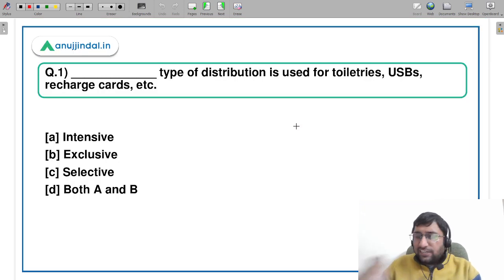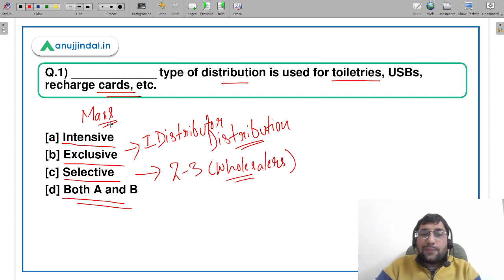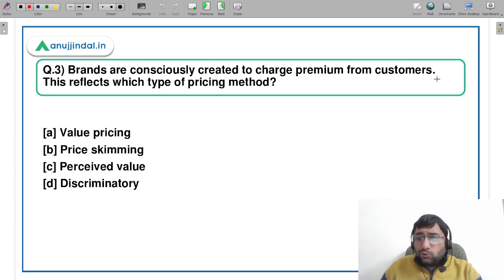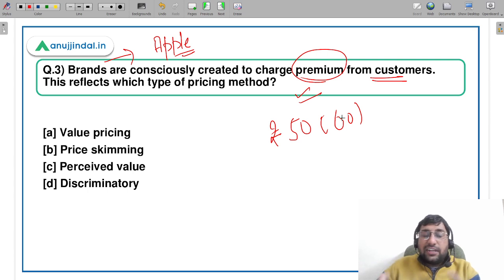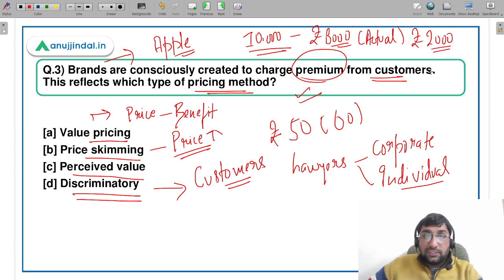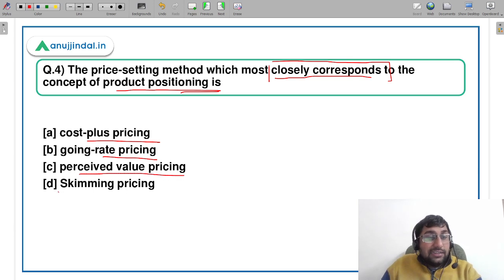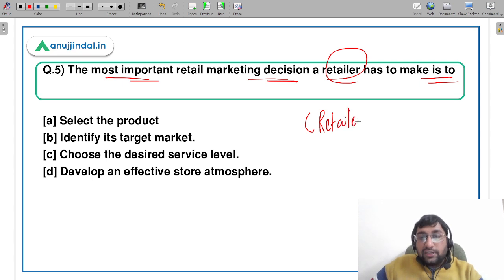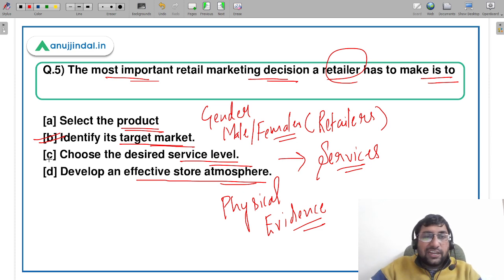ESIC Deputy Director | Marketing | 5 Important Questions - by Shubham Sir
Hello Students,

We are already done with the 4 Ps of Marketing  which are Price and Product, promotion  and place now in this session I shall be covering 5 important  concepts on the Marketing which will help you understand some more concepts. Do Join me for the session and practice these questions along with me at 2pm.